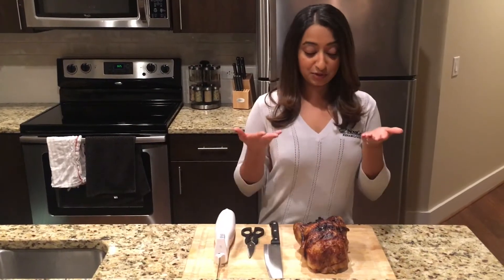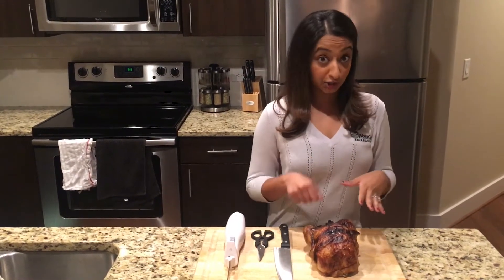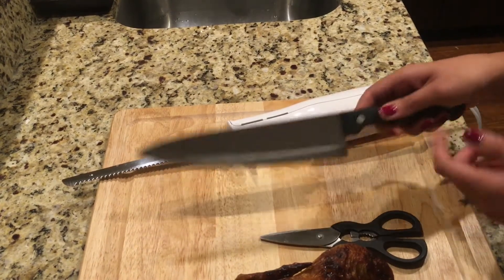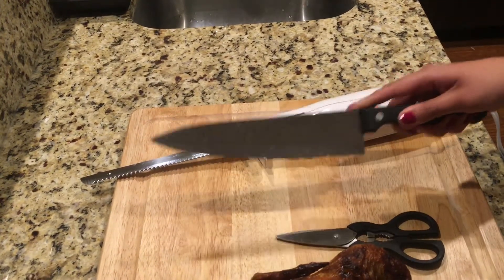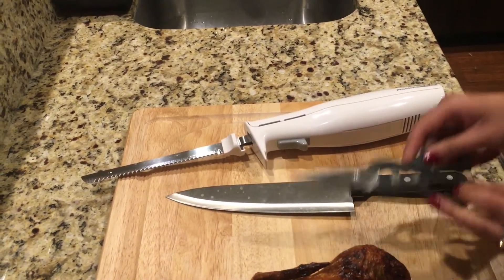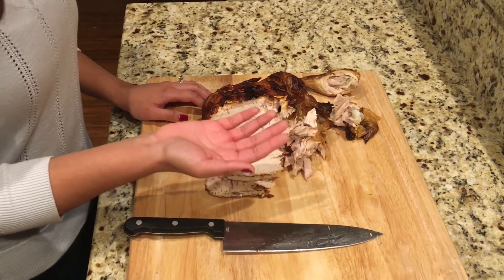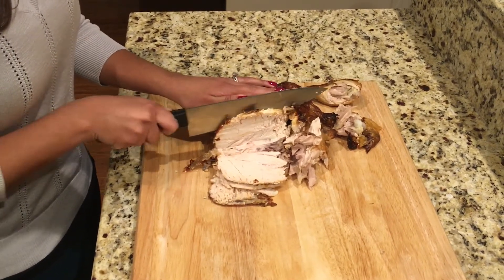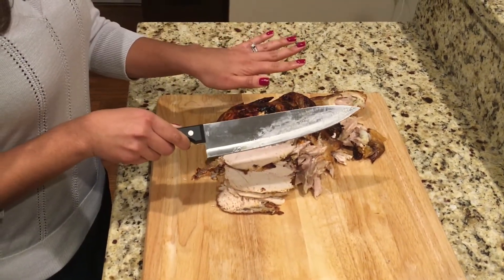How to safely carve your turkey (or chicken) this Thanksgiving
On Thanksgiving, millions of Americans will sit down to partake in a bountiful feast of delectable dishes including pumpkin pie, stuffing, mashed potatoes and of course turkey!  While it may seem rather harmless, carving the main attraction can result in a number of injuries.

To help keep you healthy and injury-free, we asked Rina Lokhandwala, O.T., CHT, from our NovaCare Rehabilitation South Jersey community to share a few tips and techniques to practice this Thanksgiving.